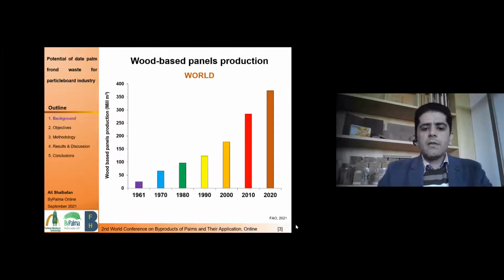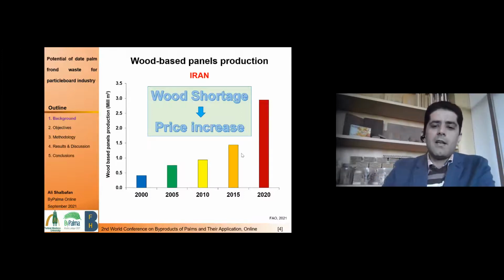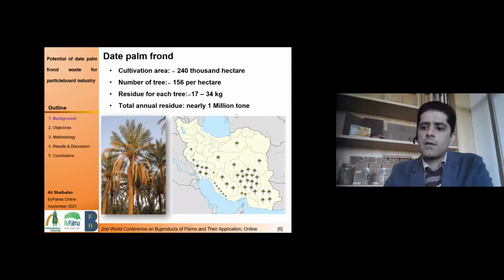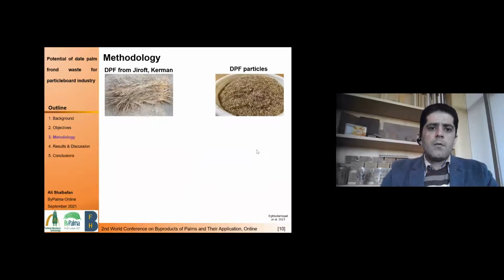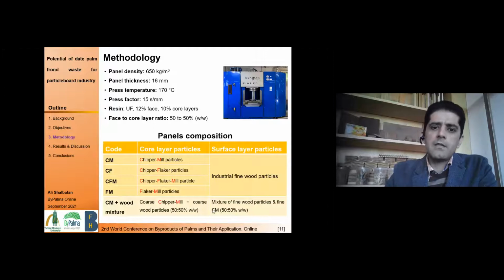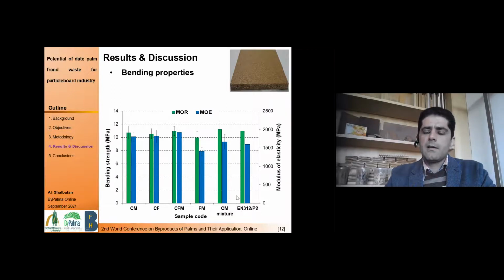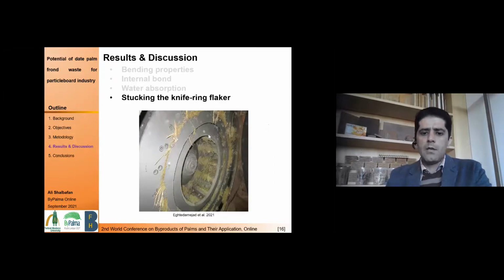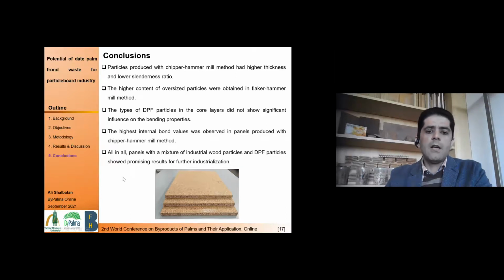POTENTIAL OF DATE PALM FROND WASTE FOR PARTICLEBOARD INDUSTRY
A. Shalbafan, Dept. of Wood and Paper Science and Technology, Tarbiat Modares University, Iran

The shortage of raw wood for wood-based panels (WBPs) industries is a major challenge in Iran nowadays (Shalbafan et al. 2018). Utilization of agriculture residue is considered to be a promising option to decrease the competition of raw wood supply for WBPs industries. Importantly, Iran is one of the world largest cultivation area for date palm with approximate area of 240,000 hectare which generate large quantity of date frond waste per year. Although, three local small-sized factories tried to produce particleboards from date palm frond waste, but their panels with a density lower than 850 kg/m3 was not met the standard requirement. In this study, three-layered particleboard was produced using conventional fine wood particles as faces and date palm frond particles as core layer. The palm frond particles (PFP) were prepared using two different chipping methods of chipper-flaker (CF particles) and flaker-hammer mill (FM particles) equipment described by Eghtedarnejad et al. 2021. It was also tried to improve the panels’ quality using various mixture of PFP in face and core layers. The PFP particles were mixed with conventional fine and coarse wood particles at a weight ratio of 50 to 50% and 25 to 75%, respectively. The panels were produced using conventional urea-formaldehyde resin with the aim density and thickness of 650 kg/m3 and 16 mm, respectively. The results showed that the internal bond values significantly raised by increasing the content of smaller particles generated by CF chipping method in the core layer. In addition, the thickness swelling and water absorption was lower in panels with un-sieved CF particles. The bending properties (bending modulus of elasticity and bending strength) was not influenced by varying the core layers particles. In general, the minimum requirement of particleboard properties according to EN-312/P2 (for interior application of particleboard) was successfully fulfilled. There are more details regarding the particles, their sieving procedures as well as the panels’ preparation from the PFP which will be presented during conference.